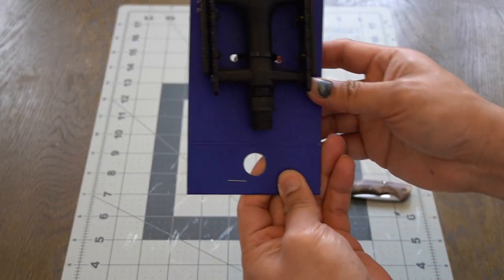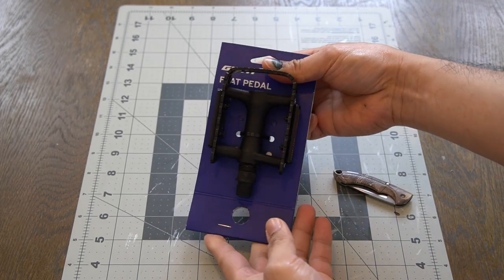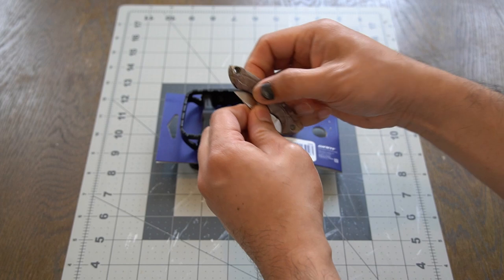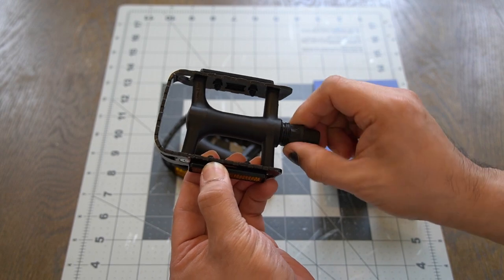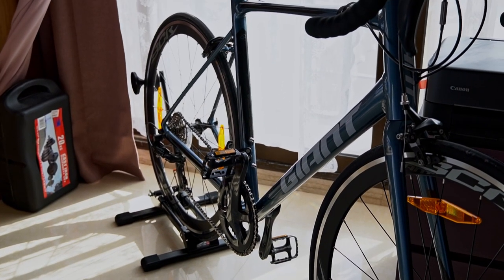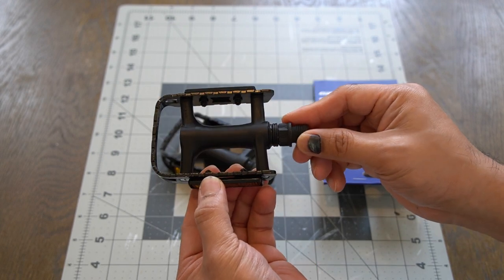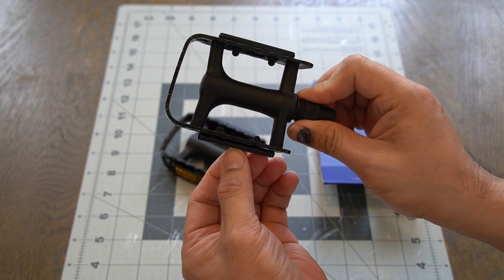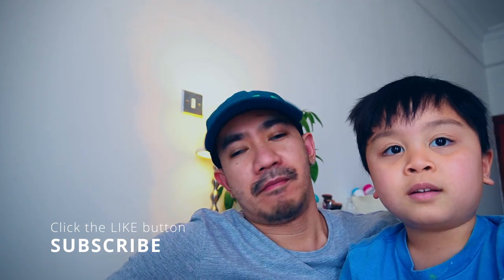Giant bike pedal that will last you a lifetime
Giant Empire Pedal
Buy cleaning products and custom paints for your shoes in United Arab Emirates, UAE